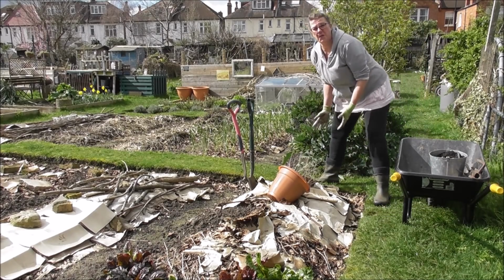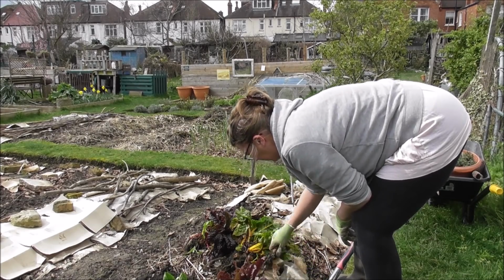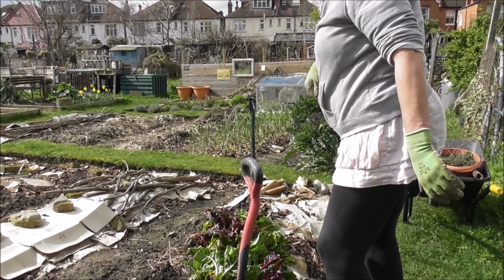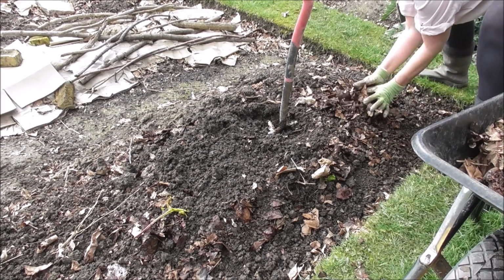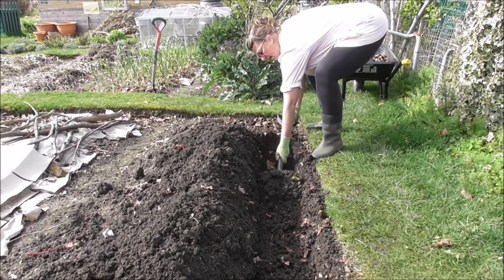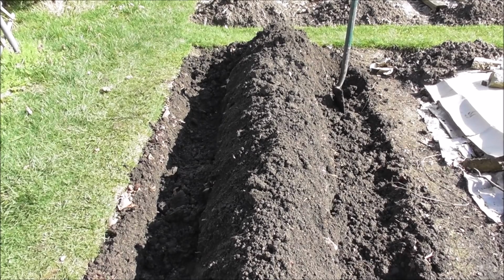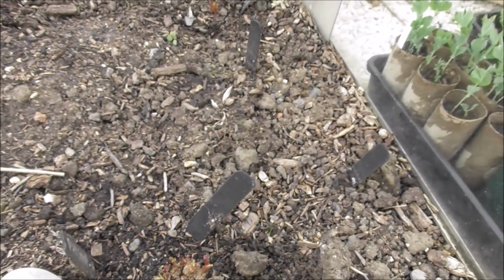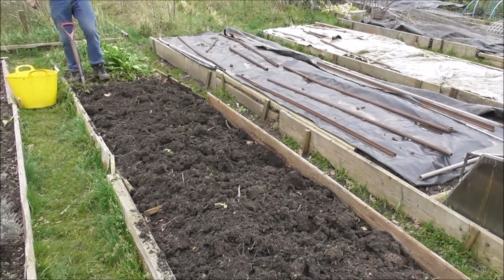Vivi's Kitchen Garden 163: Potato trenches, herbs & plot neighbours.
Now that the weather has calmed down again it's time to get on with preparing the beds for planting potatoes. and keep an eye open for new growth appearing in beds which have been dormant for a few months.

Living without a wage. a year (or more) of living off the land and making do & mending.